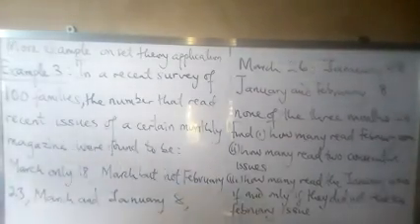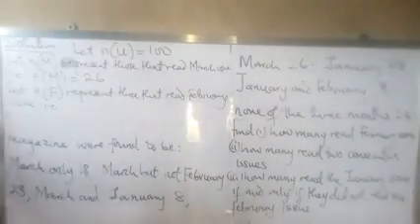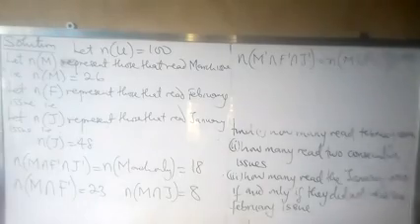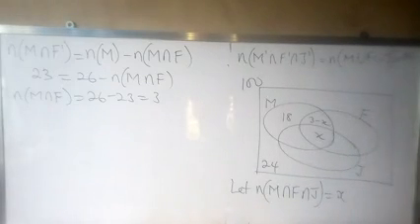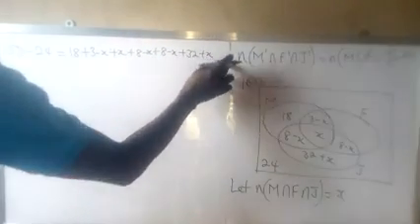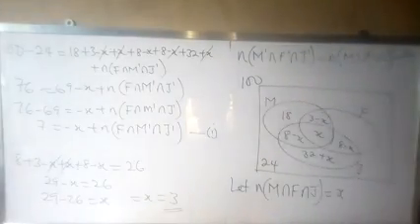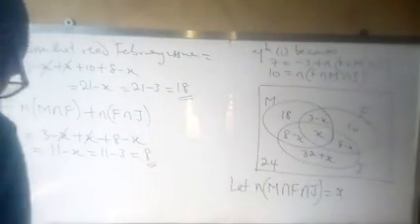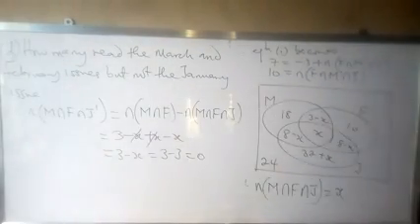Solved example on Set Theory application: 3